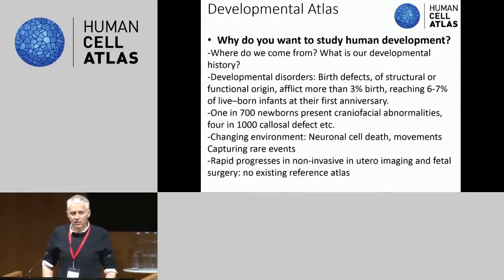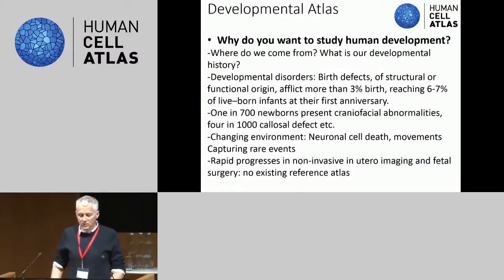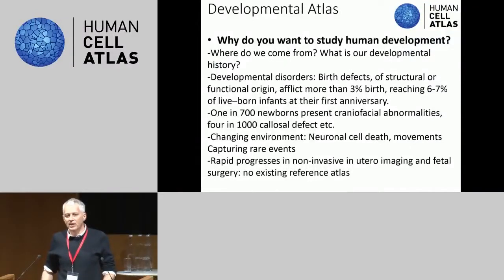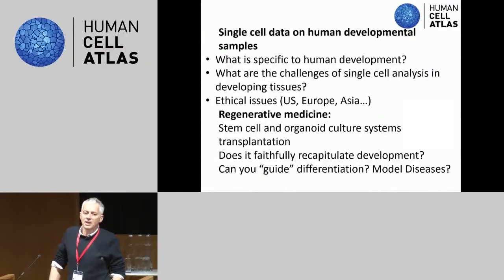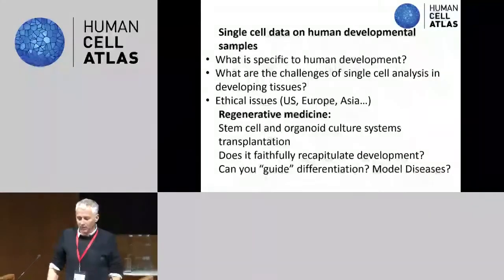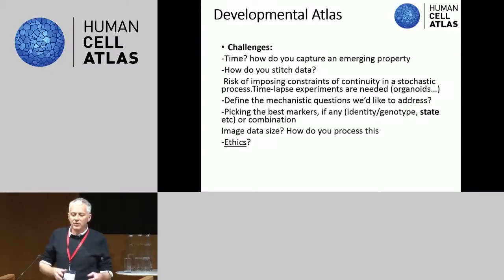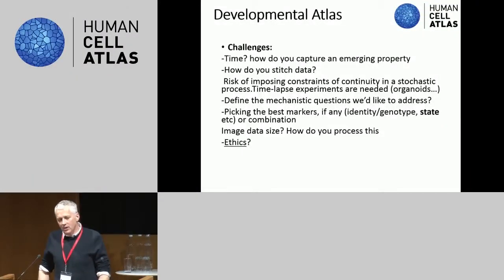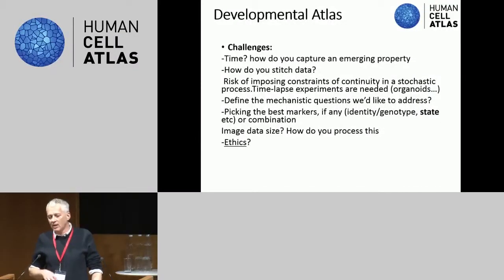Hinxton 2018 - Breakout summary: Developmental biology atlases